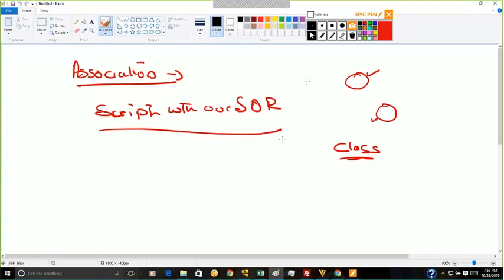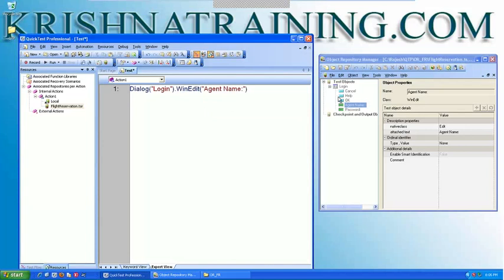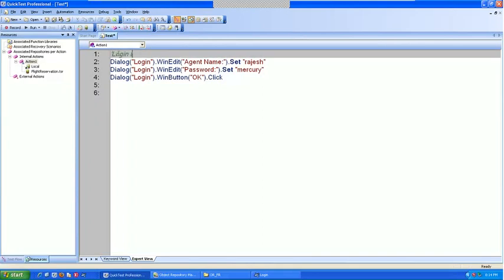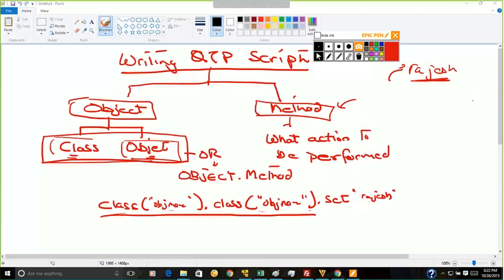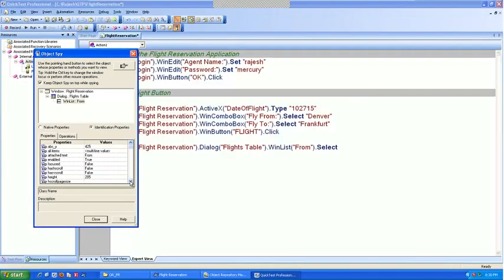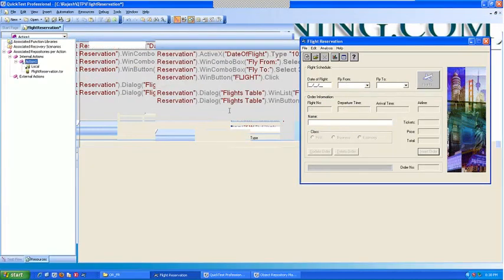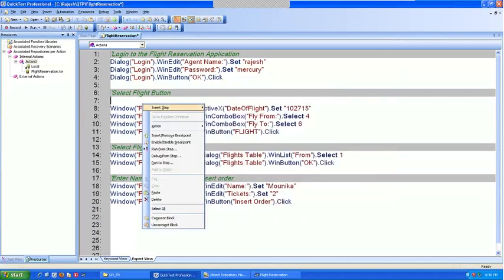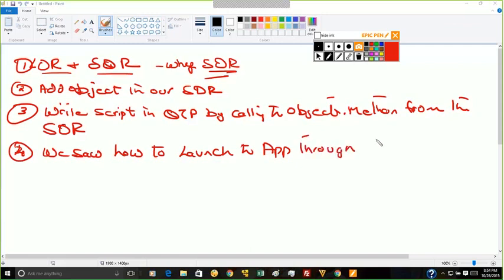26 Writing QTP Script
This video explains in detail how to write QTP scripts